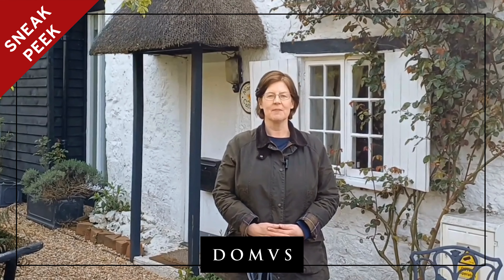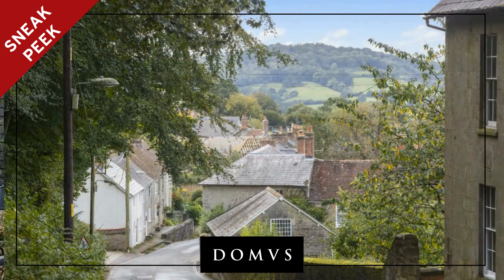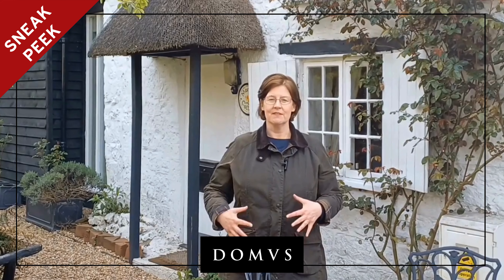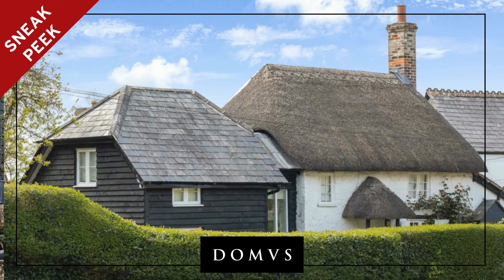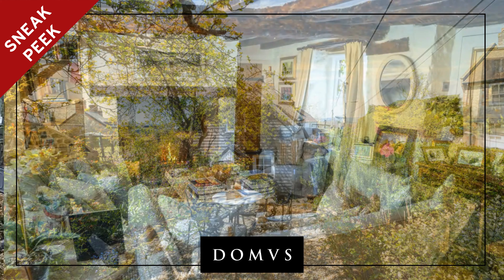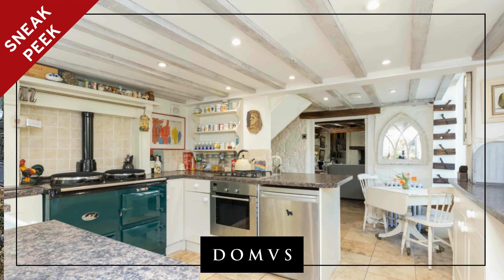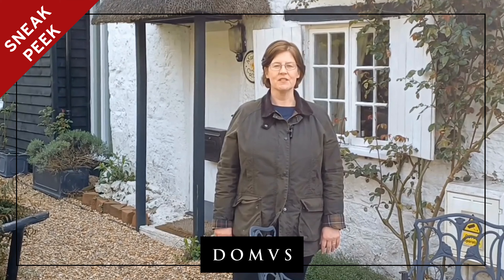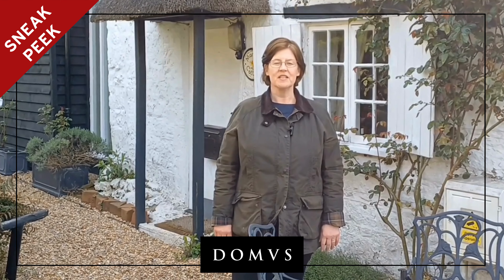Marley Cottage | Shaftesbury | DOMVS Estate Agents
📣 Coming soon with DOMVS, a delightful, detached cottage just a short walk from Shaftesbury's High Street. Blending period charm with modern comfort, if you love period homes, this really is a home you could fall in love with.📣

✨2 double bedrooms, a luxury bathroom, kitchen/dining area, sitting room with an open fireplace, and pretty cottage gardens.✨ 🏡